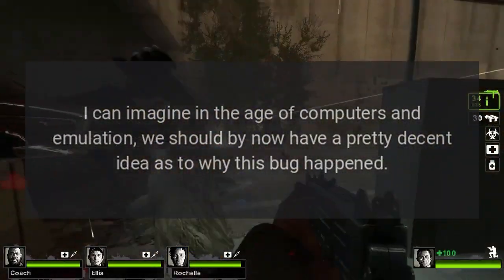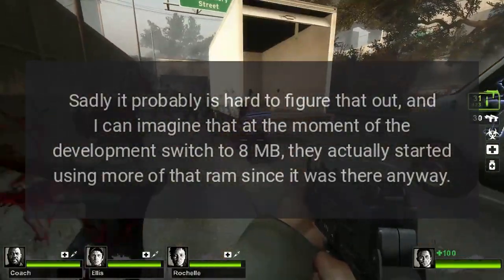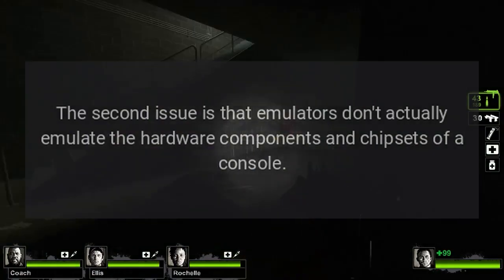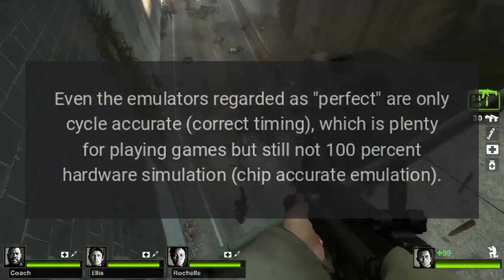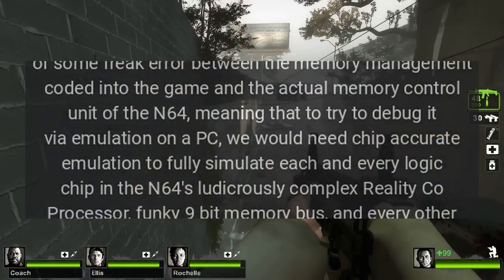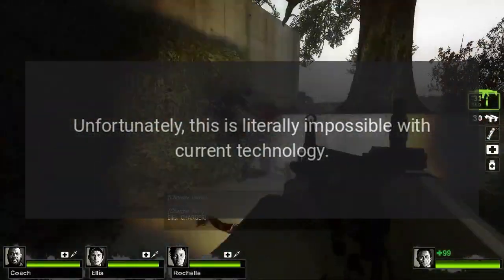Why did Donkey Kong 64 require more than 4 MB of memory?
As most of you know, the N64 Donkey Kong game had a game breaking bug on the 4 MB memory version. They needed to include the expansion memory just so that bug wouldnt happen.